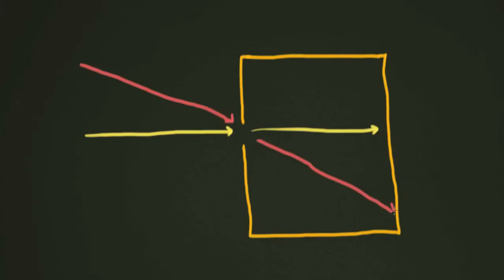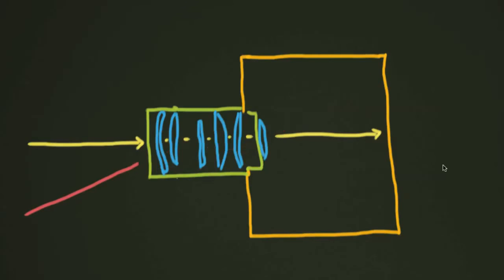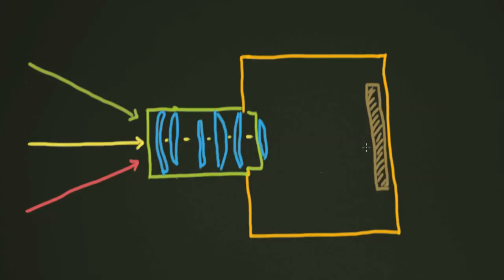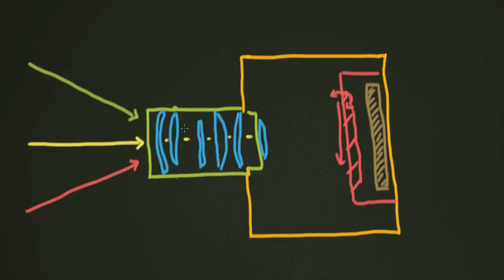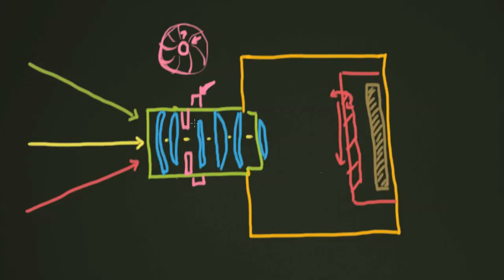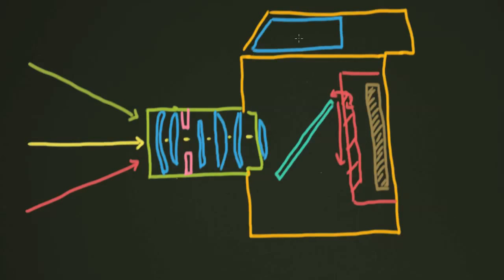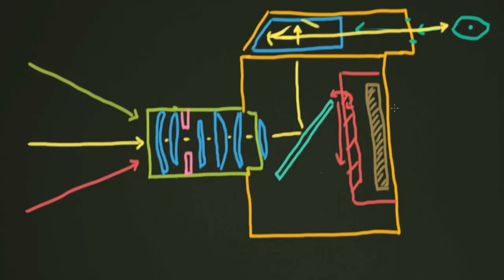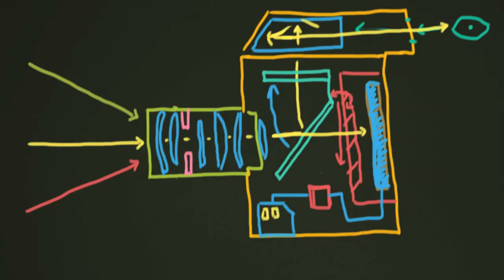How Do Cameras Work?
Ever wondered?